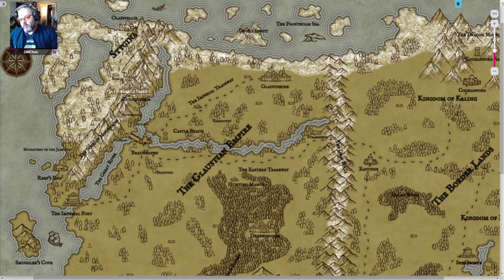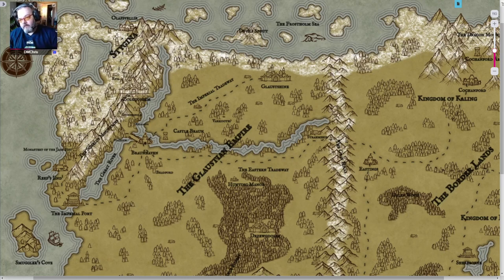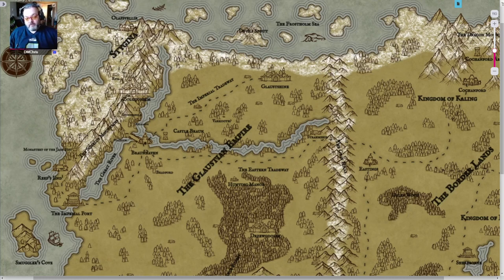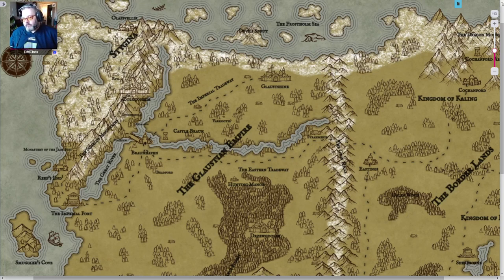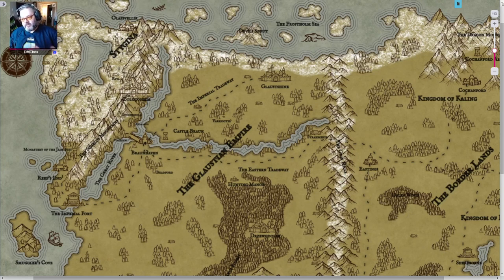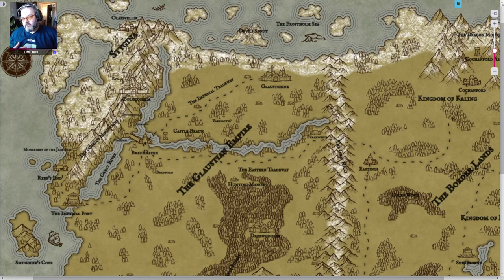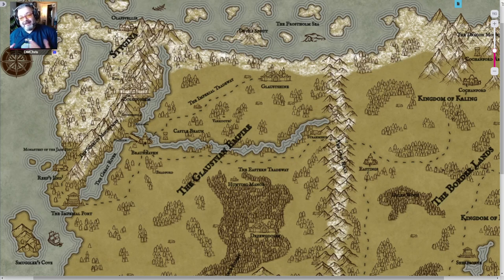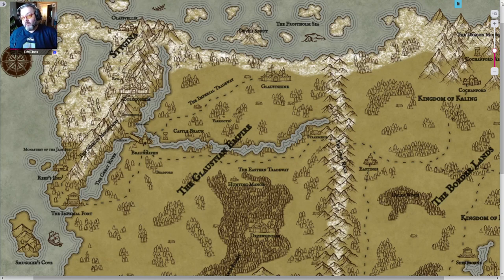The Lore of Braunhaven - Temperature Effects and New Equipment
On today's episode we discuss the effects of temperature on characters, weather events, and new equipment that can be found in The Schelus Mountains book.